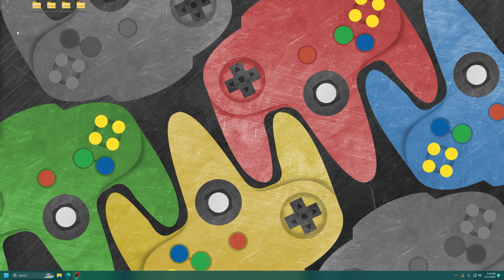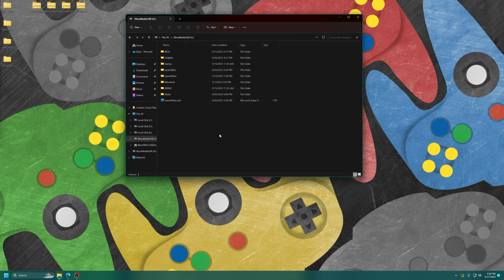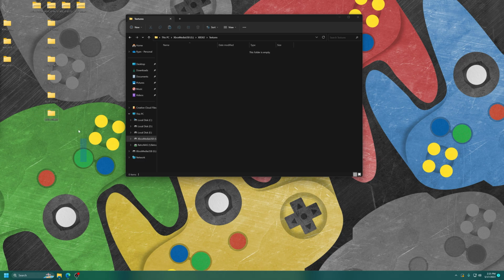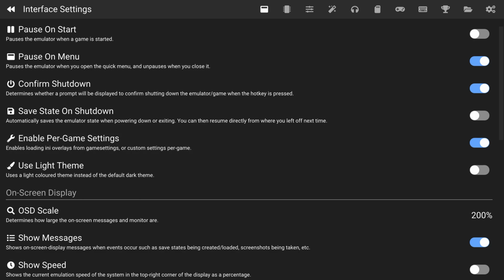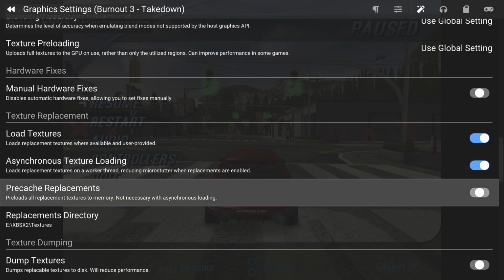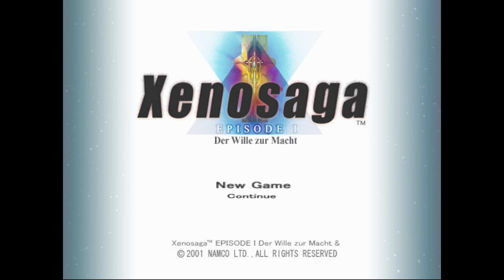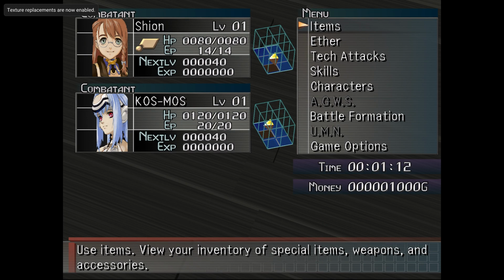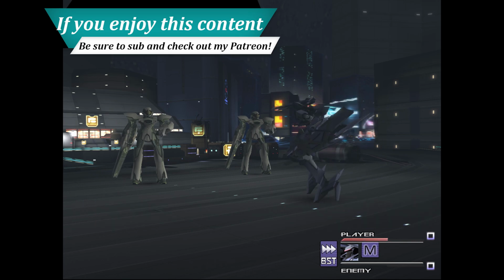Welcome to our Xbox Series X|S XBSX2.0 HD Texture Packs Setup Guide! In this video, we'll walk you through everything you need to know to enhance your PS2 gaming experience on the Xbox Series X|S with stunning HD textures.

Are you ready to take your PS2 visuals to the next level? Our step-by-step tutorial will cover the entire process of installing and configuring HD texture packs for XBSX2.0. From finding the right texture packs to enabling them, we've got you covered.

Discover how these packs can breathe new life into your favorite games, bringing out every detail and creating a truly immersive gaming environment. Watch our Xbox Series X|S XBSX2.0 HD Texture Packs Setup Guide now and start enjoying the breathtaking beauty of high-definition gaming!

Time Stamps:
0:00 - Purpose
0:11 - Intro
0:54 - Install XBSX2.0
1:21 - Downloading HD Texture Packs
2:26 - Extract HD Texture Packs
2:41 - Adding HD Texture Packs To USB
4:47 - Turn On Per Game Settings
5:20 - Boot Into Your Game
5:30 - Enabling HD Texture Packs
7:15 - Example 2
8:06 - Example 3
8:51 - Outro/Support

Pikmonoh, Joerg L, Fedaa M, Zerro0713, SMWiz, McClaz, John M, Will D, Russ C, Elvin R, HamsterGT, Fredrick D, DJ_Femur, Mister Lindon, Turtleback, Quaveiyon L, and Harry V